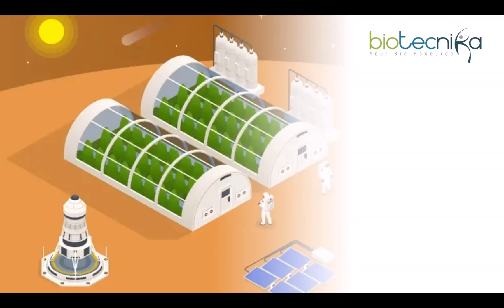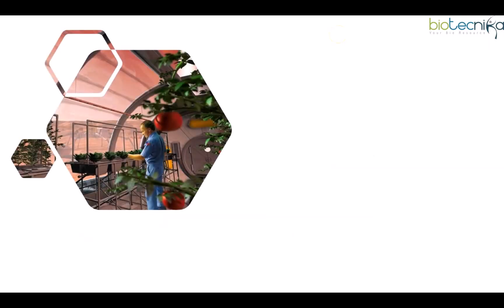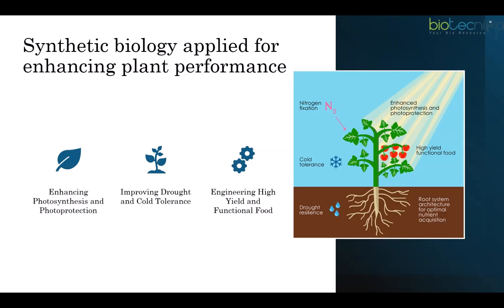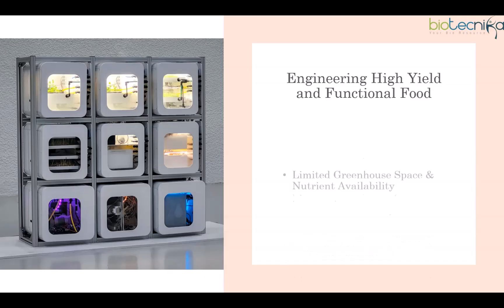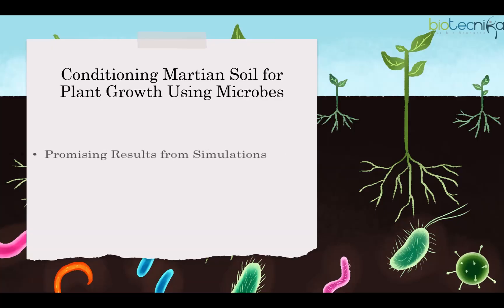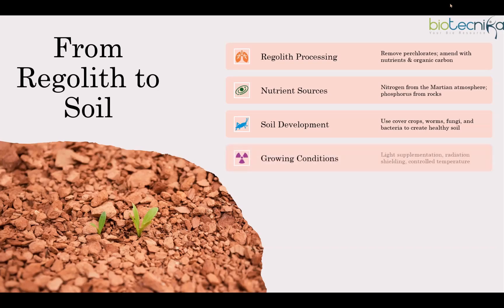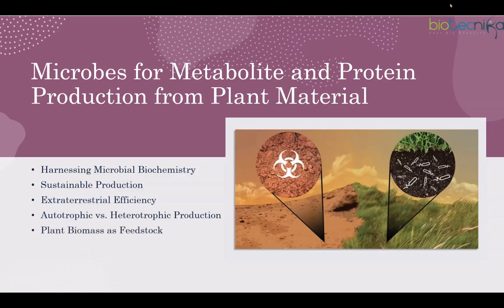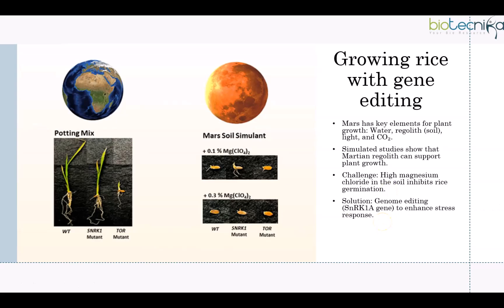Growing Food on Mars - Biotech Solutions for Space Farming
Is Martian farming possible? With the help of cutting-edge biotechnology, scientists are now exploring how to grow food in space — even in the harsh conditions of Mars. From genetically engineered crops to microbial soil systems, biotech is the key to sustainable space colonization.

🔬 Learn how synthetic biology, CRISPR, and closed-loop ecosystems are revolutionizing space agriculture.
Whether you're a life science student, biotech researcher, or a space tech enthusiast, this is where biology meets space exploration.